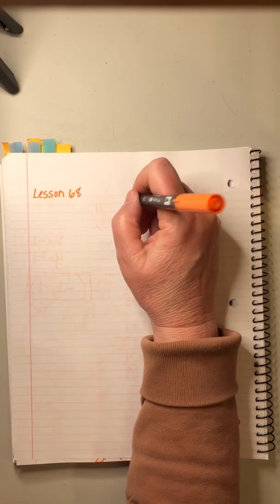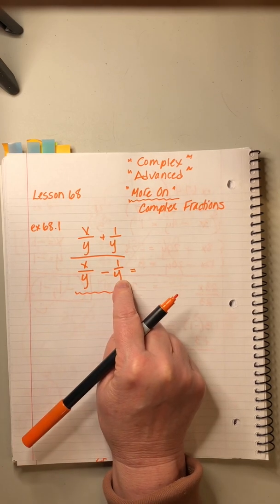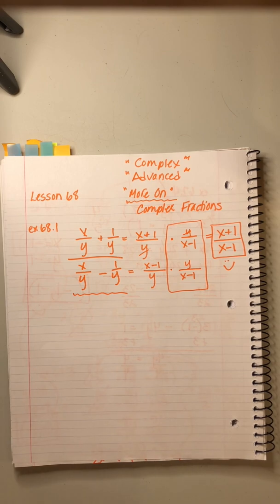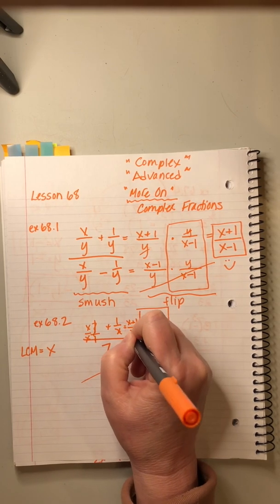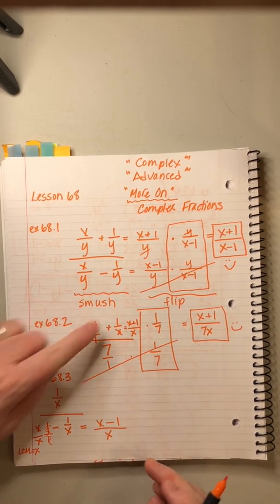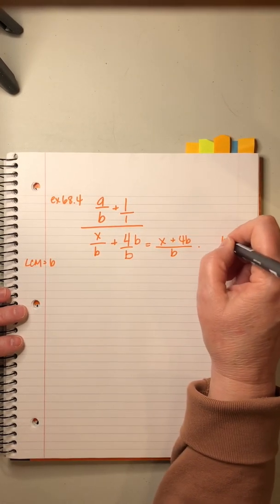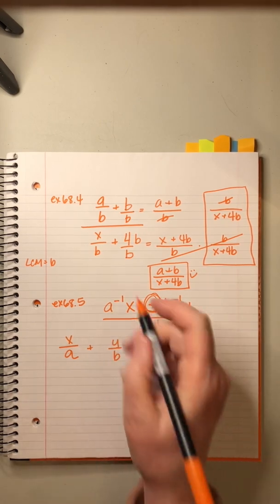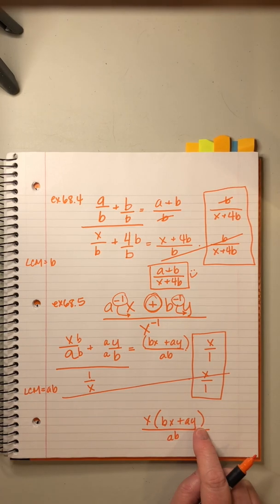Saxon Algebra 1 | Lesson 68